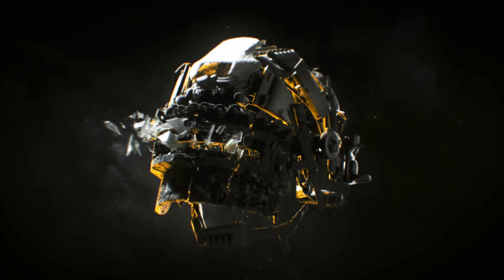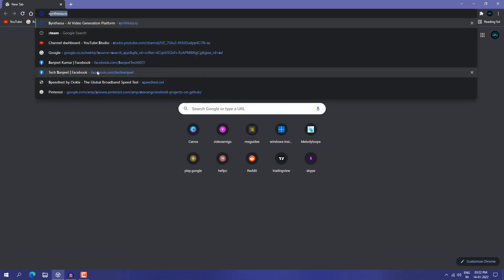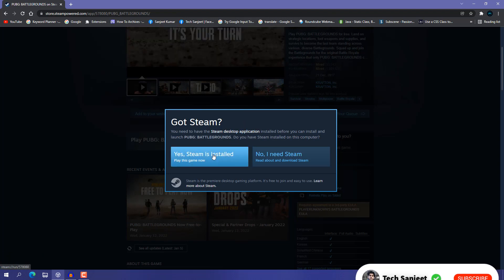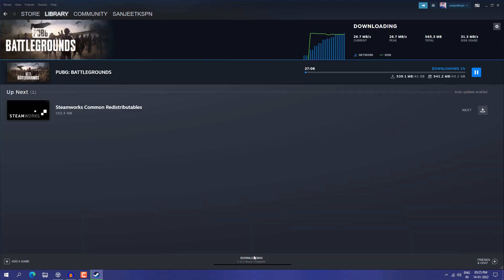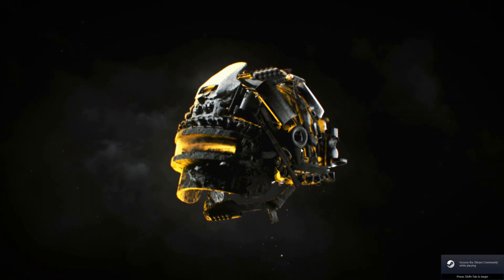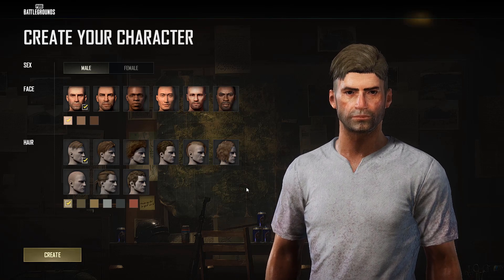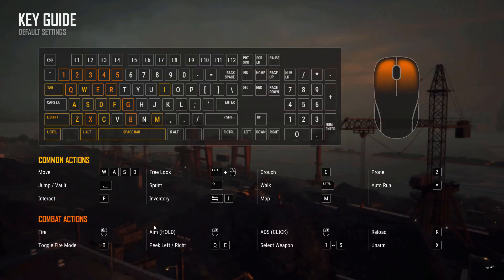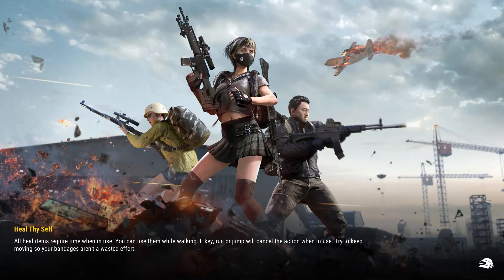PUBG: Battleground Download & Install on PC (Without Emulator for FREE) | 2022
PUBG: Battleground Download & Install on PC (Without Emulator for FREE) | 2022, Hello Guys This video is exclusively for gamers around the world who want to install BGMi or battleground India mobile on their pc or laptop for free in 2022 so follow this video and Thank me Latter.

SYSTEM REQUIREMENTS

MINIMUM:
Requires a 64-bit processor and operating system
OS: 64-bit Windows 7, Windows 8.1, Windows 10
Processor: Intel Core i5-4430 / AMD FX-6300
Memory: 8 GB RAM
Graphics: NVIDIA GeForce GTX 960 2GB / AMD Radeon R7 370 2GB
DirectX: Version 11
Network: Broadband Internet connection
Storage: 40 GB available space

RECOMMENDED:
Processor: Intel Core i5-6600K / AMD Ryzen 5 1600
Memory: 16 GB RAM
Graphics: NVIDIA GeForce GTX 1060 3GB / AMD Radeon RX 580 4GB
DirectX: Version 11
Storage: 50 GB available space

✅ Music Credit
My PC Configuration Parts :
1). My PC Motherboard
2). CPU cooler liquid l240
3). My CPU
4). 32Gb RAM (4x8)
5). Gaming Cabinet
6). power supply 750w
7). 1tb hard disk for pc
8). 512GB nvme m.2 SSD
9). MSI RTX 3060ti Graphics Card
10). Best 32Gb pendrive